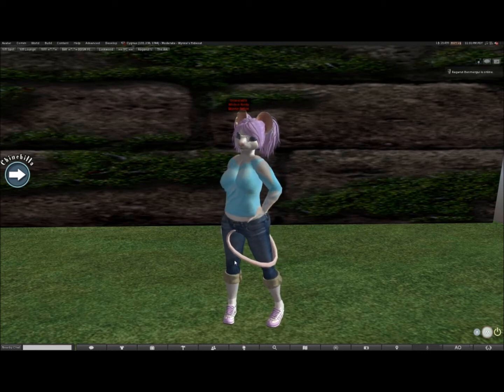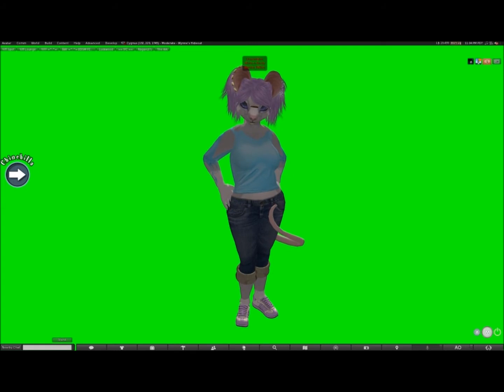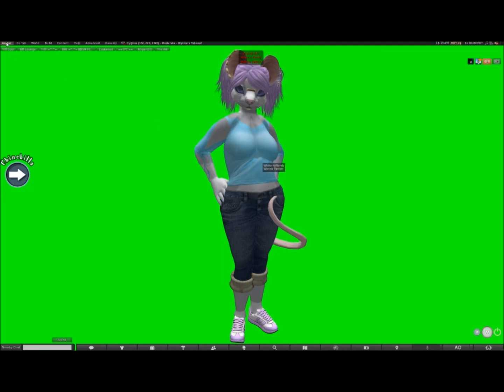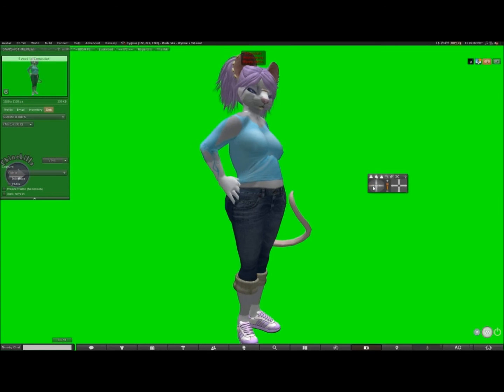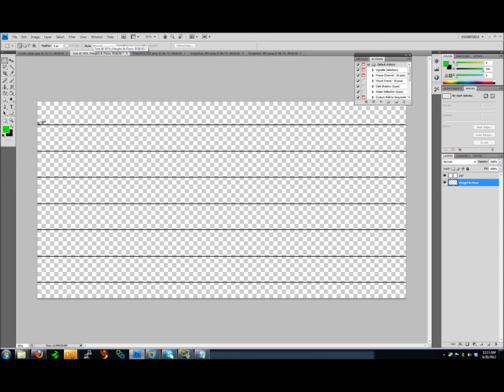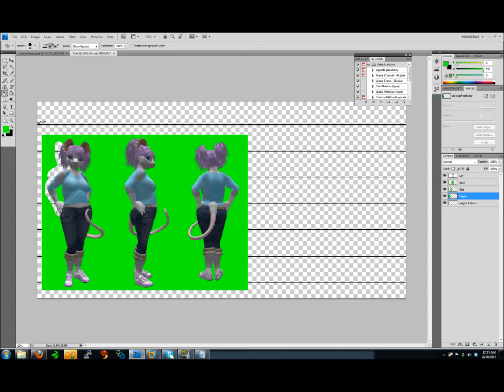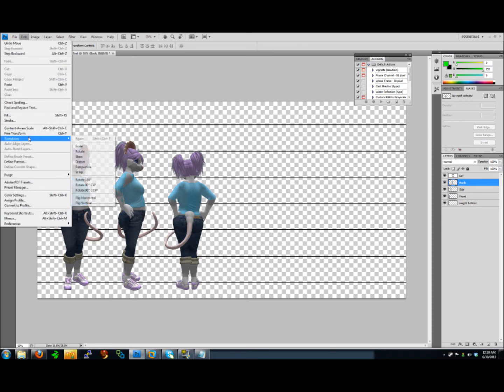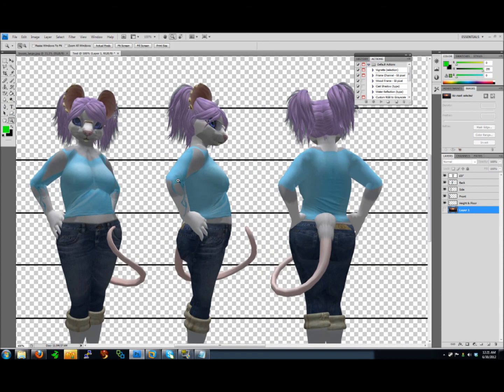Making Model Sheets from Second Life screenshots using Photoshop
I've often heard from artists and others that submitting a straight Second LIfe screenshot as an example of your charater is the worst to work from. I'll show you how to create a high quality model sheet using the Second Life viewer and Photoshop using greenscreen techniques and the background eraser tool.